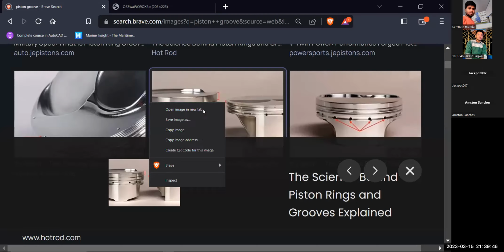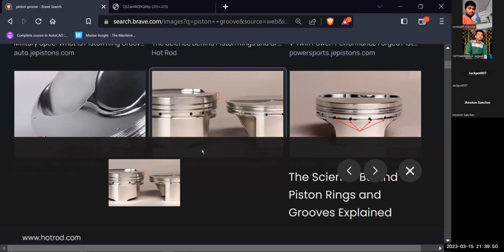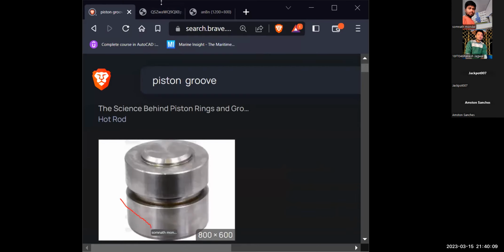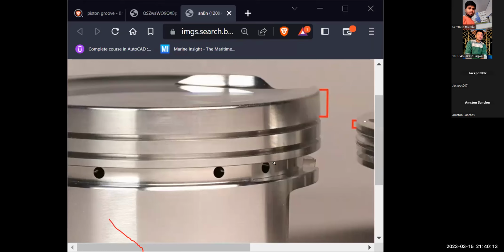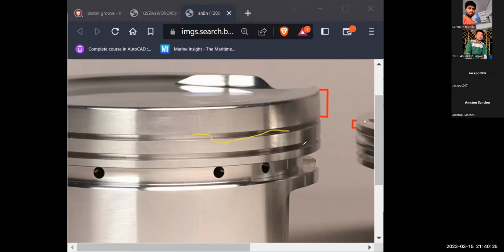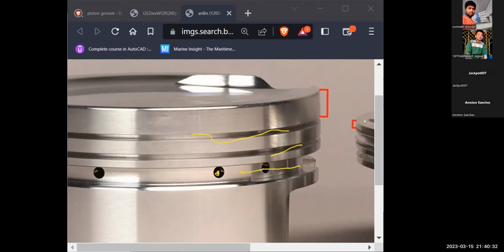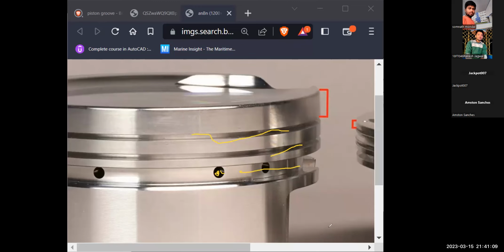IC Engine- Discussion||Governor|Piston rings|Clearances in IC Engine||Part-1||with HIFAZAT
00:00 - Introduction
01:44 - What is Governor?
02:59 - *Mechanism of Governor?*{asked in MSC)(explained by Hifazat)
07:28 - What is Bevel gear?
08:24 - In Bike, is there a governor or not?

09:29 - *What is a piston ring and its type?*(asked in ANGLO)(explained by Kiran)
15:16 -  Function of piston rings? (by Somnath)
16:38 - Do we have the same number of Piston rings in both theTwo-stroke & Four-stroke engines?

17:58 - *What is Tappet clearance in IC engine?* (frequently asked in ANGLO)
21:54 - What is Butt clearance in the IC engine?
26:23 - What is Nip clearance in the IC engine?
26:41 - What is Axial clearance in the IC engine?